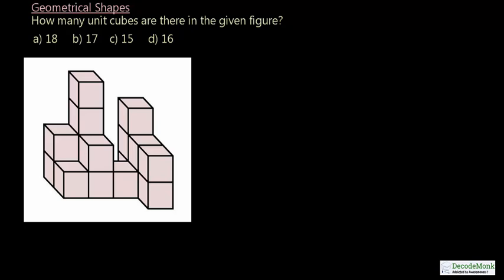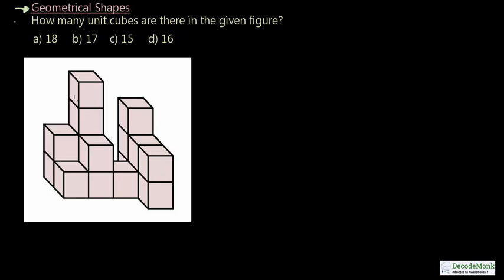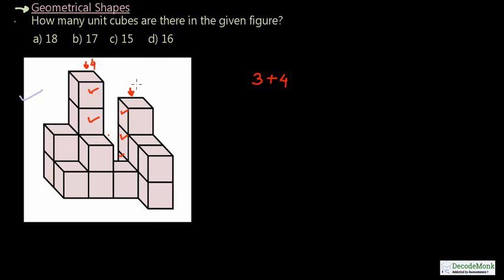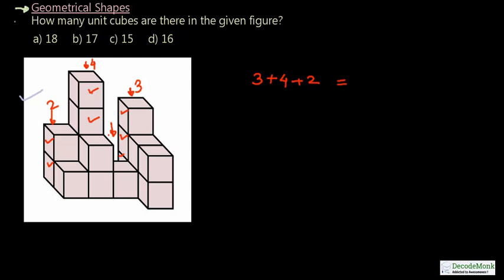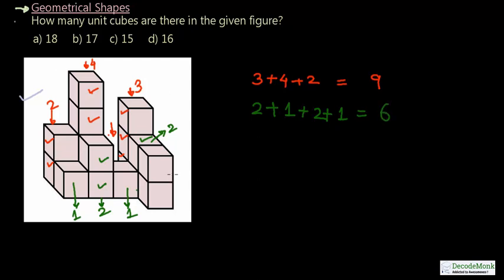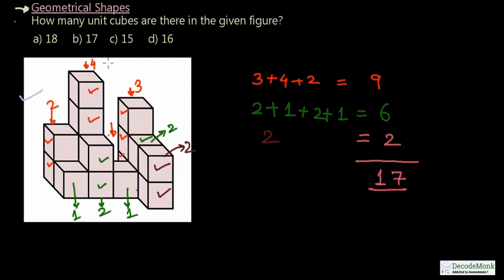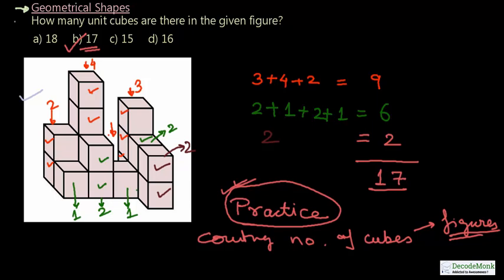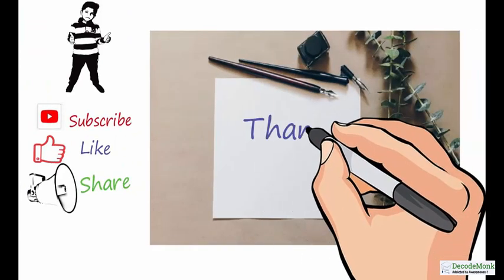Logical Reasoning _Geometrical Shapes_Number of cubes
This video lectures discusses a very common type of question related to Geometrical shapes-solid, asked in math competitions and Olympiads meant for class-4 and class-5 students. Here you need to count the number of cubes.
This topic is very important and appears very often in maths competitions.

 Important points are discussed during the lecture, where students often tend to make silly mistakes and the ways to avoid them.It is therefore advised to follow the full video , even if the student solve the question.